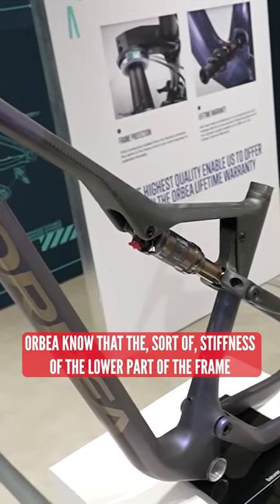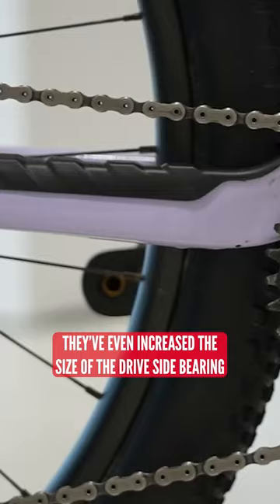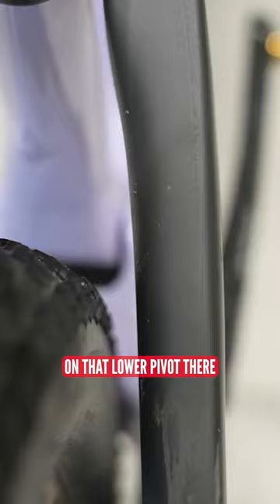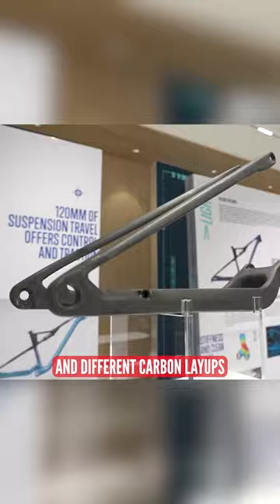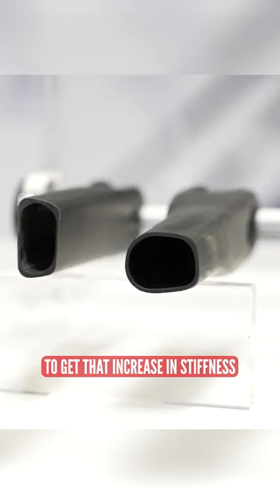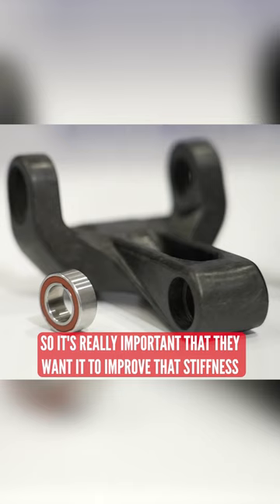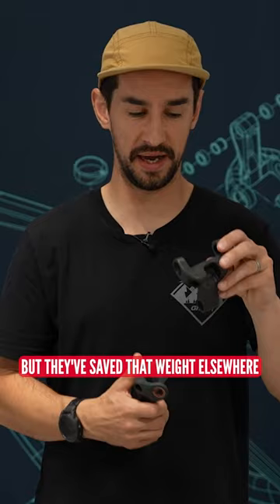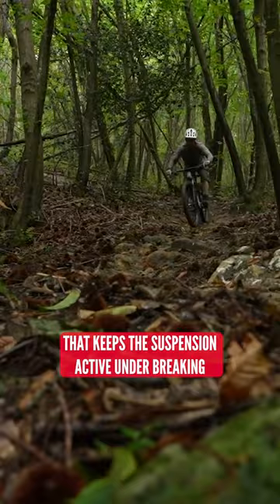A Deep Dive Into Prototyping An XC Bike! 🔬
There is so much work that goes into designing a new mountain bike frame. We got hands-on with the new Orbea Oiz to look at some of the more intricate and interesting developments Orbea have made to their flagship XC full-suspension bike.